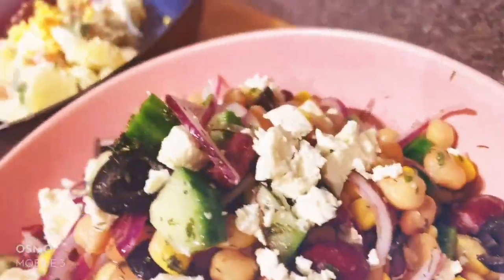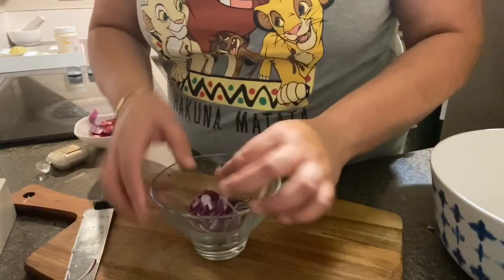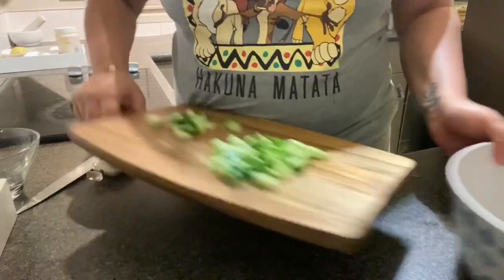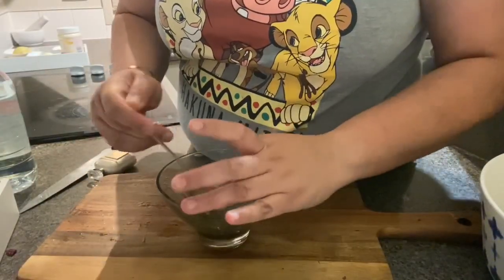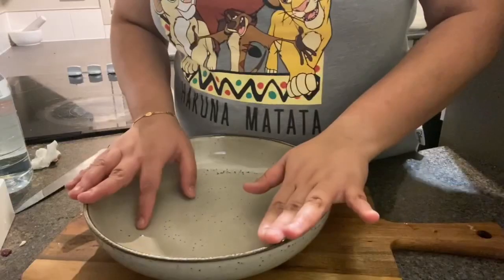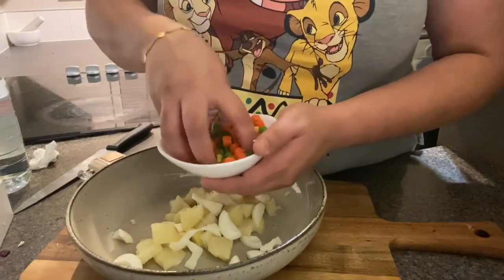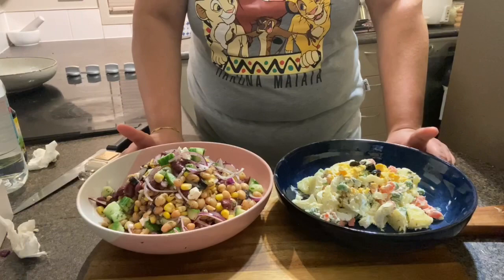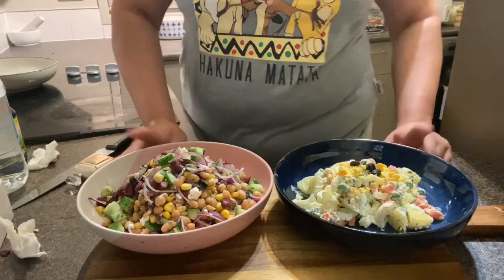Party salads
For dressing
2 tablespoon vinegar
2 tablespoon soya sauce
1 tablespoon honey
1 tablespoon olive oil
Pinch of dill and basil